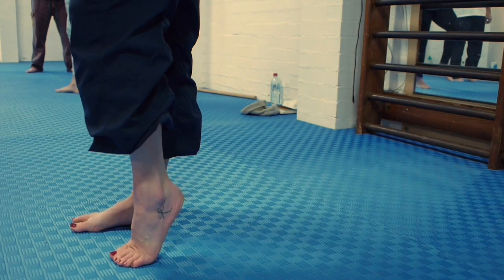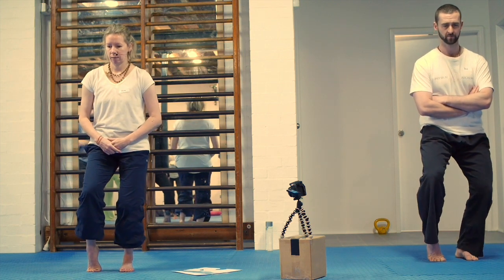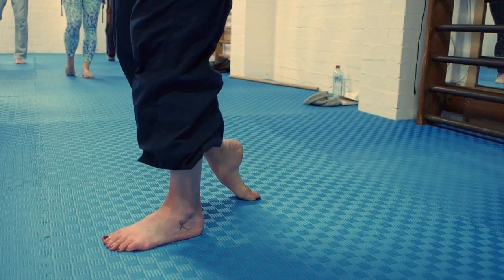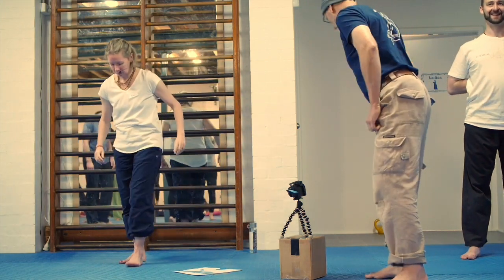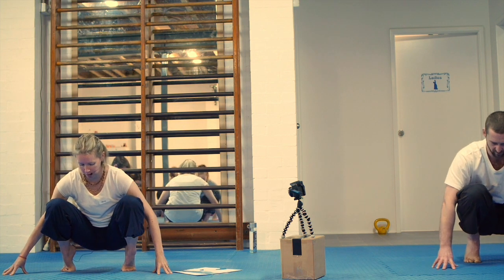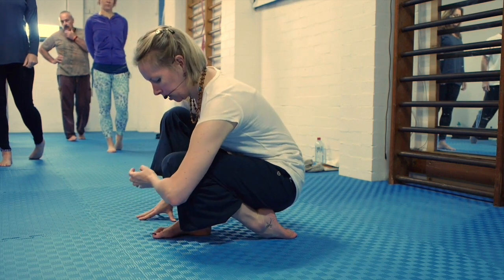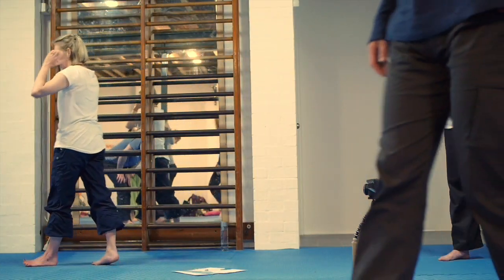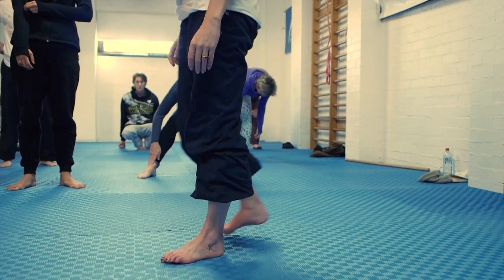Foot and ankle mobilisation and stretching l Stretch Therapy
When is the last time you gave your feet some attention? We find that many people have rigid (tense), immobile, and weak feet and ankles – you don't want this! Well-functioning feet and ankles are:

✅ essential for efficient and comfortable movement – we move around on them, after all;
✅ connected to good function of the joints above, knees and hips; and,
✅ fundamental to balance, along with good proprioception from the soles of the feet, and strength in the muscles of the foot.

Stretch Therapy has numerous techniques to soften the feet, mobilise the toes and the rest of the foot, improve flexibility and strength in the feet, ankles, and calf muscles, and incorporates balance exercises.

This video is a standing and crouching follow-along sequence for feet and ankles, with the focus on mobilisation and flexibility.

If your feet are rigid, and in particular you can't comfortably spread your toes apart, first work your way through the Foot Awakening Sequence